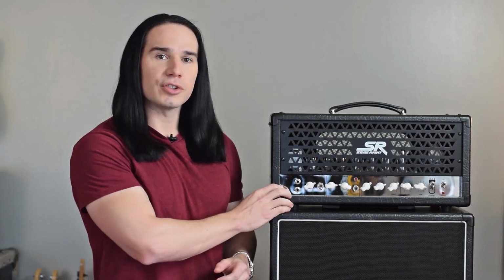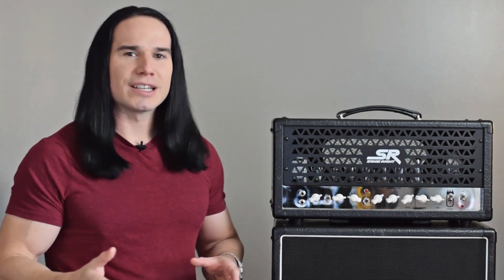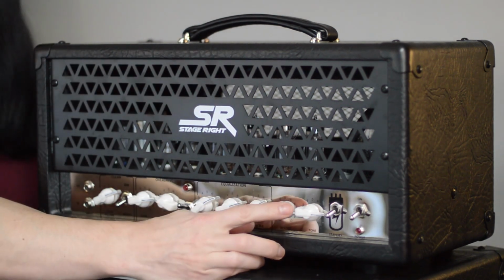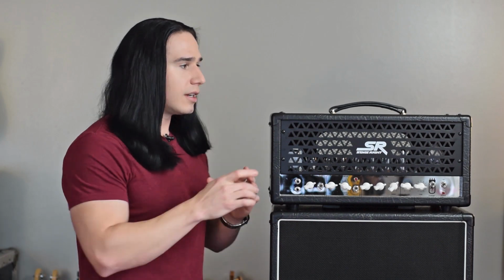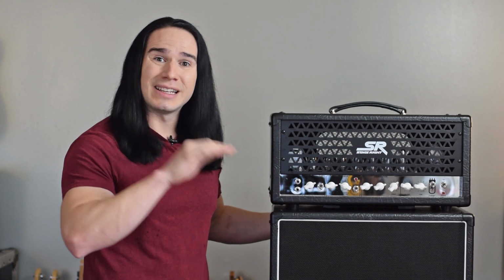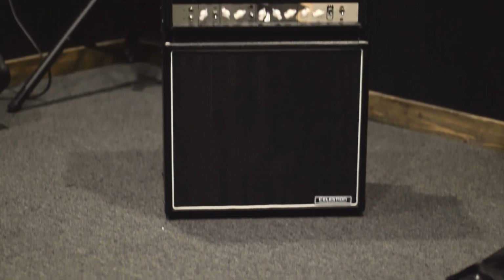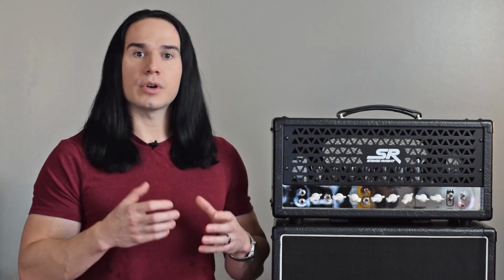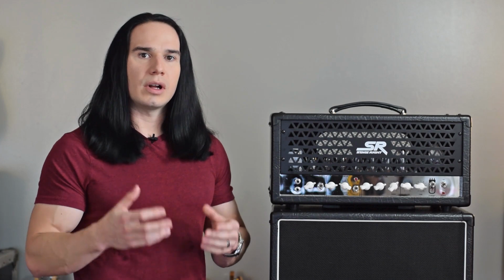Features, Versatility... TUBES! - Monoprice Stage Right 30 Watt Tube Amp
Ahhh... there's still nothing quite like the warm, punchy sound of tube amp! Monoprice has unleashed their new 30 watt Stage Right tube head, complete with an effects loop, switchable speaker outputs, 2 channel operation, footswitch, and built-in reverb. And it even looks cool! Best part of all, you don't have to pay through the nose for all these features as this half stack (including the 1x12 cab with V30 Celestion speaker) comes to a grand total of $599. Pretty sweet.